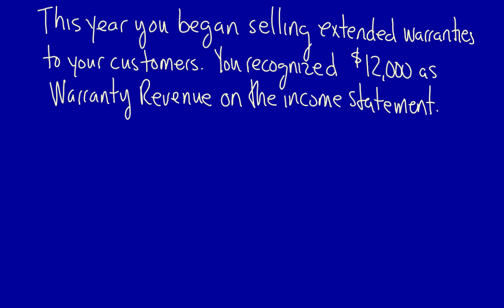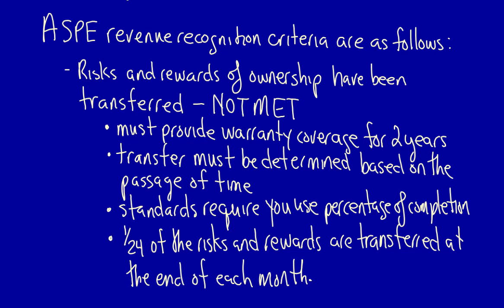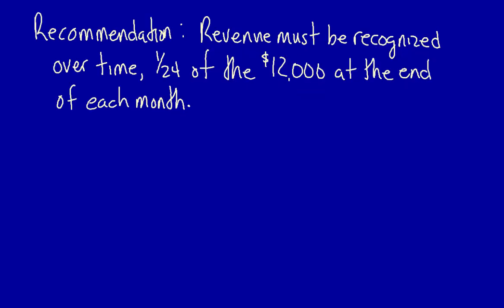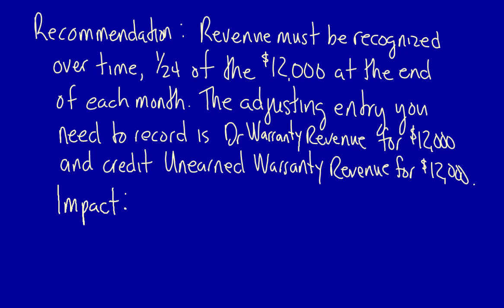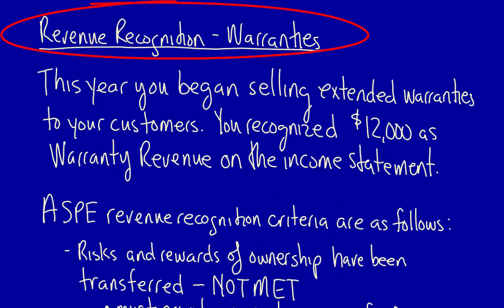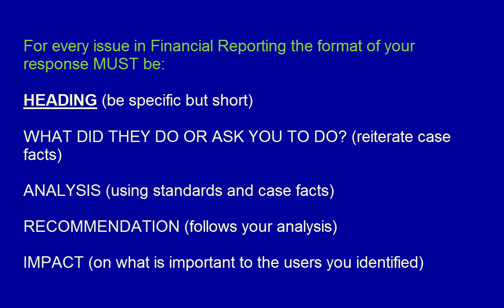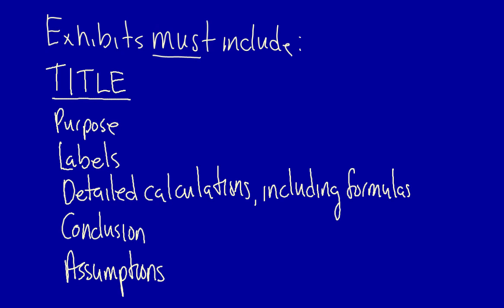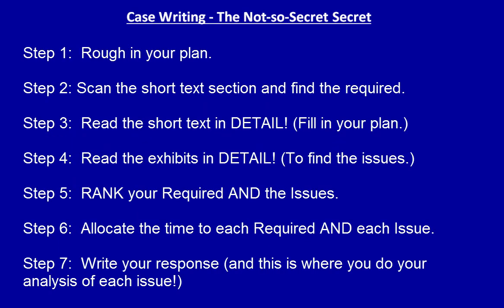The Not so Secret Secret to Case Analysis - Video 5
The 5th and last video in a series which provides one method for analyzing cases for a test, midterm, exam, or professional exams.

Else